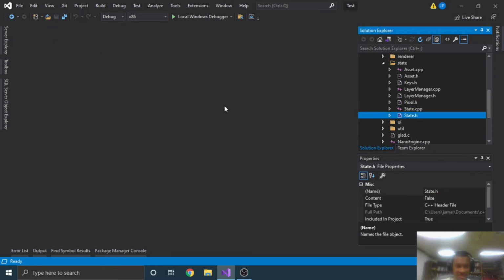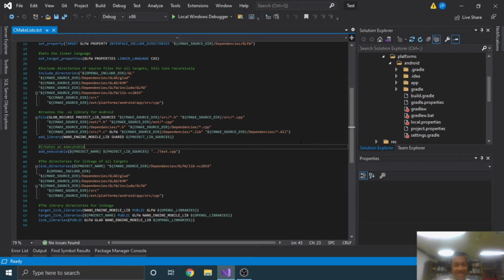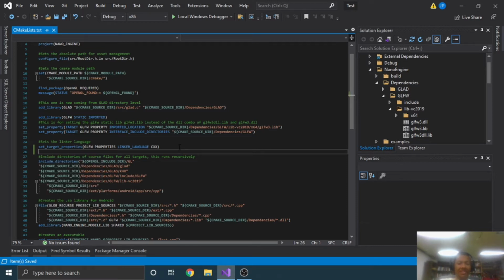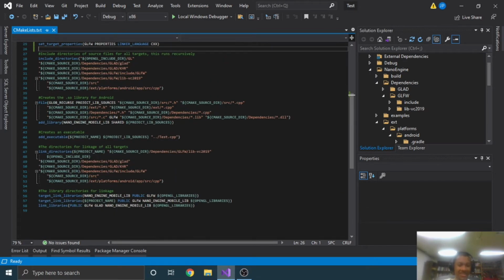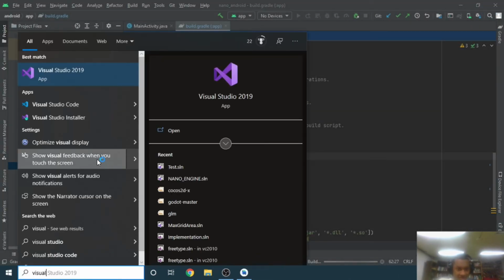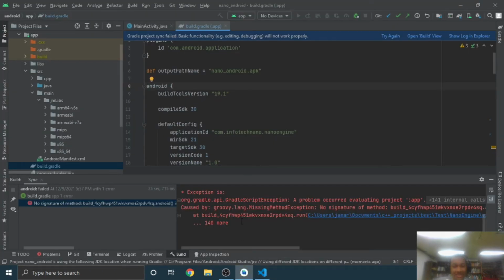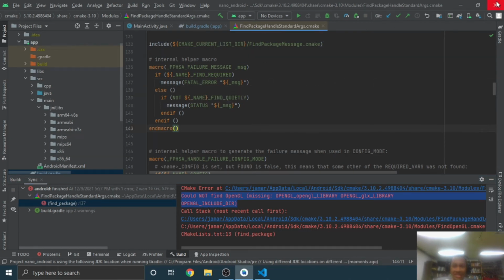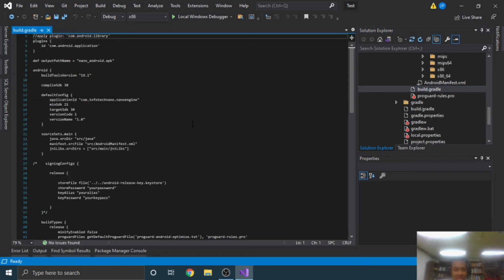Android Implementation So Far | Pen Engine Updates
Hi guys in this video I go over a few problems I encountered while setting up an android implementation for Pen Engine as well as integrating cmake.